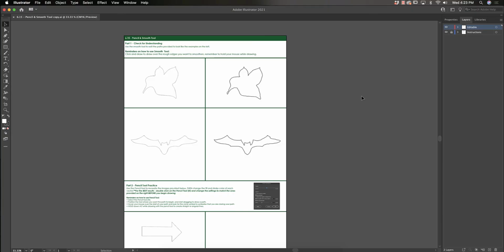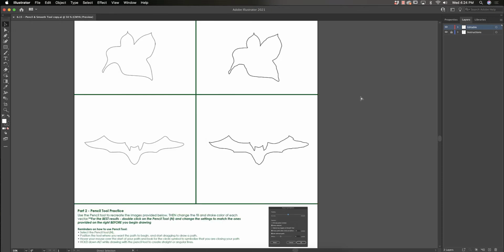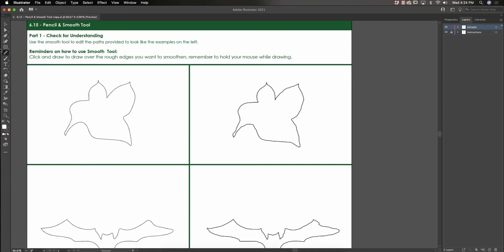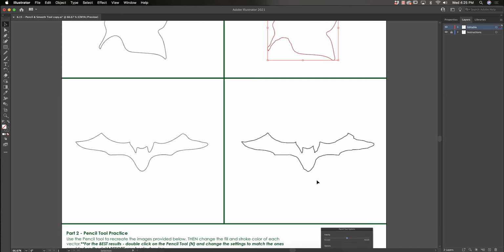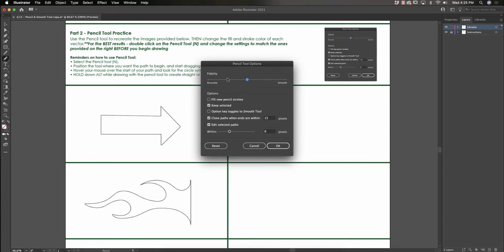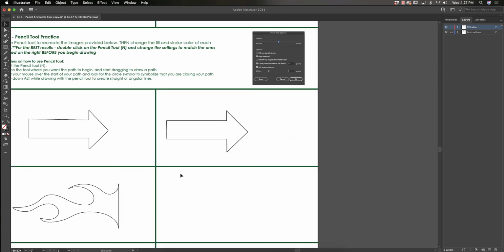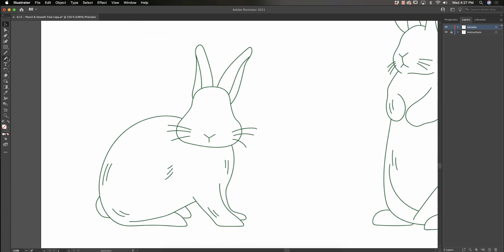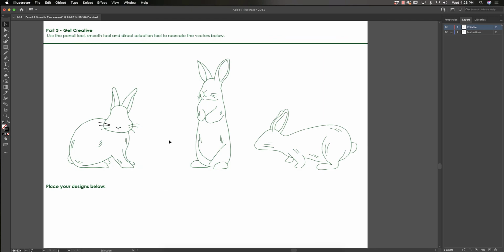6.15 - Pencil & Smooth Tool